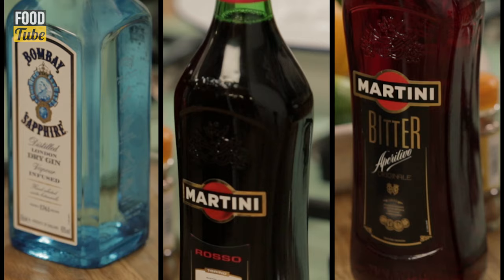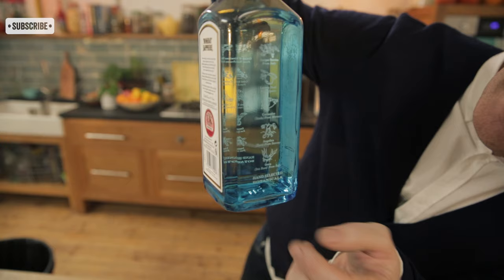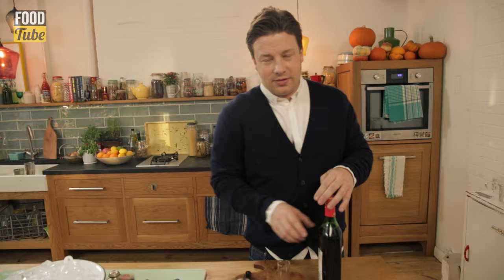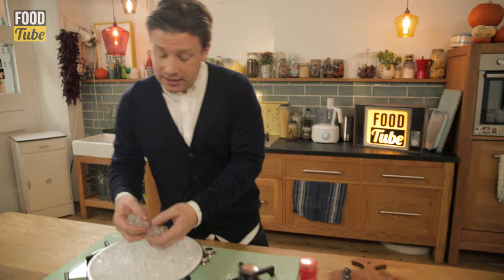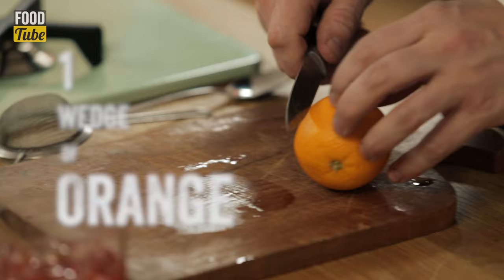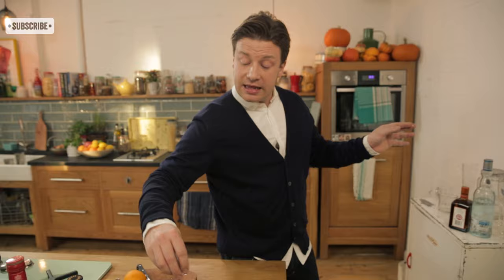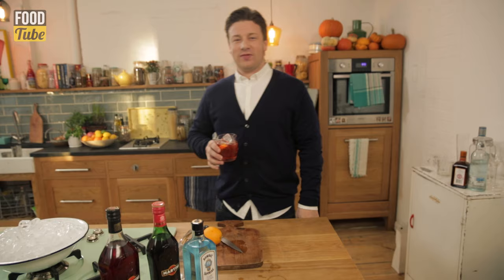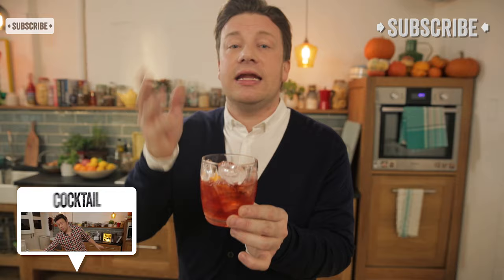Jamie's Classic Cocktails | The Negroni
This classic Italian Bombay Sapphire gin-based cocktail is so quick and easy to make at home. Infused with Martini bitters, vermouth and orange oils, it's the perfect 'aperitivo' to impress your friends. Jamie shows you how to make it look sexy and taste awesome.

What cocktails do you like to mix up at home? Let us know other classic mixes you'd like to see and we'll get straight on it - Food Tube is here to help you!

Have fun with your cocktails and please drink responsibly.

x